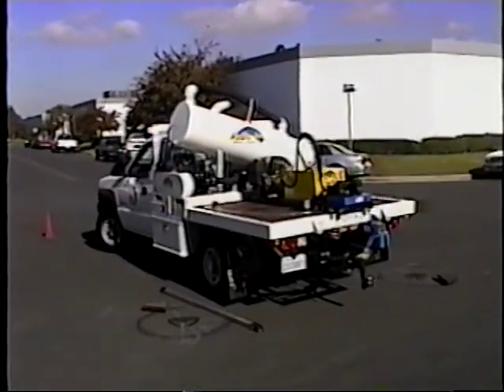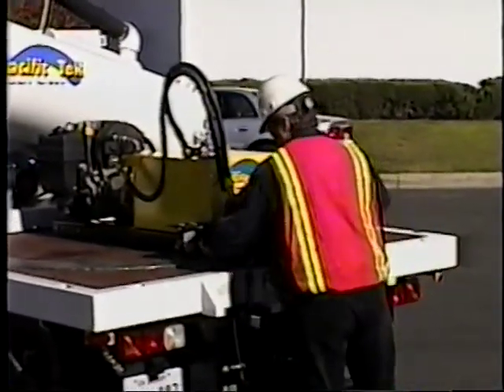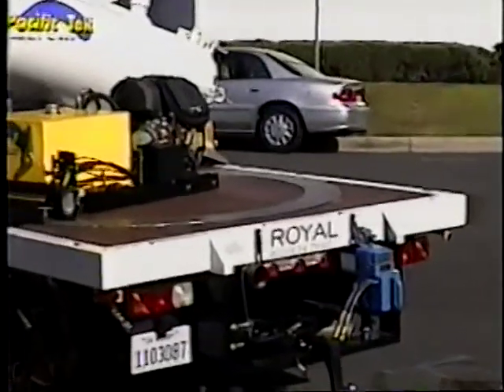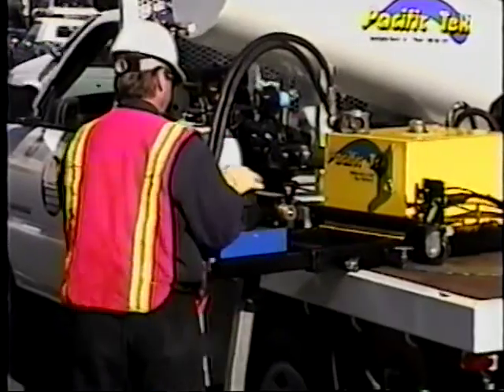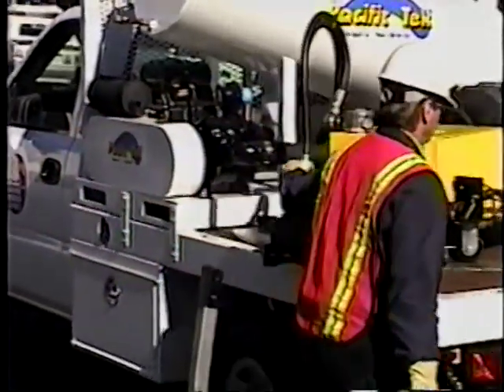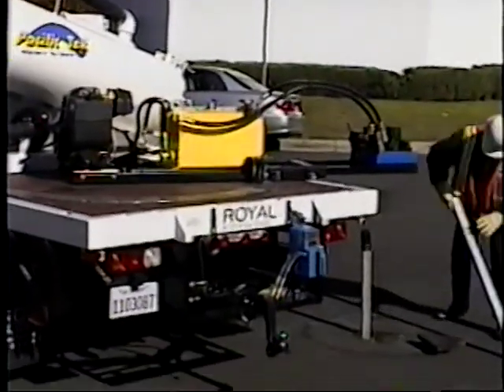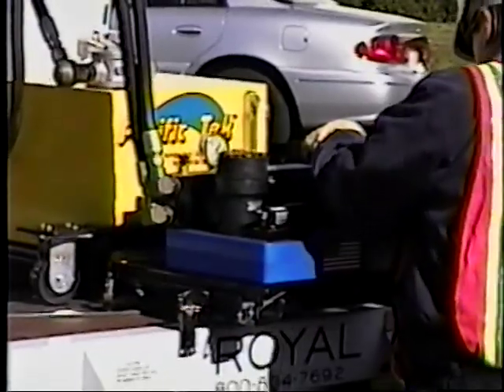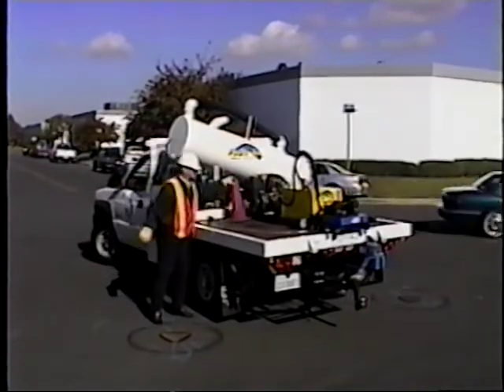Valve Exerciser and Valve Turner by Pacific Tek also called a Valve operator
Demonstration of a truck mounted valve operator with the Swinger attachment for 180 degree rotation and pull out from truck is 30 inches. Torque capacity is 0-2500 ft lbs which can be pre set to any torque and it will automatically stop at the pre determined torque the operator selects.   This unit also has a PV-100 gallon vac for valve can clean out. Optional data collection and GIS program with GPS can be included with this unit.